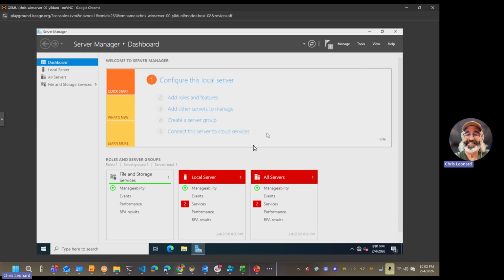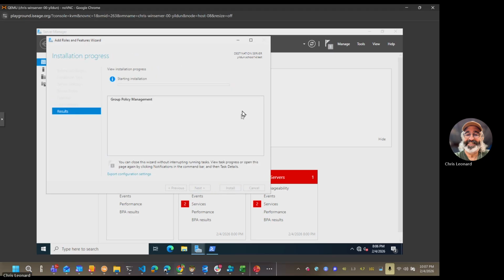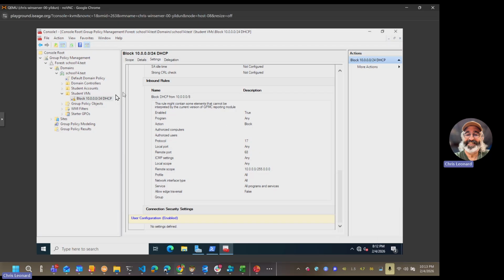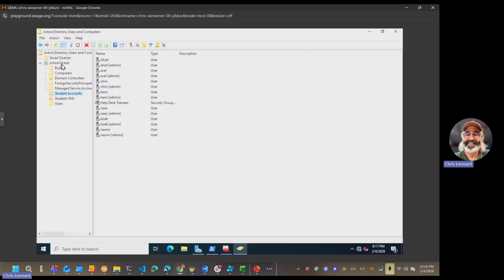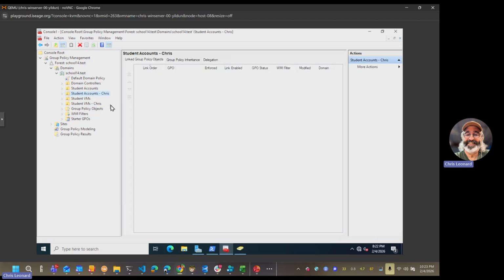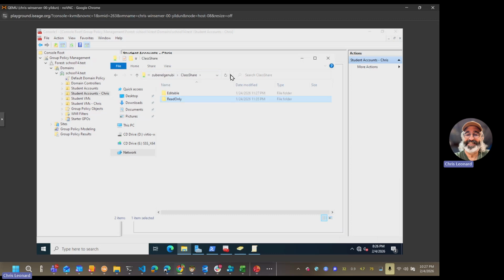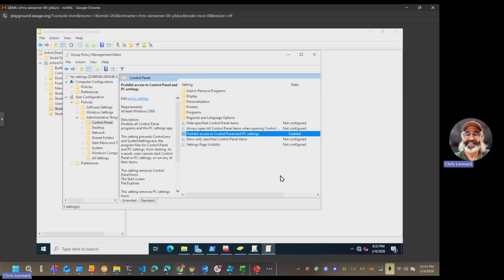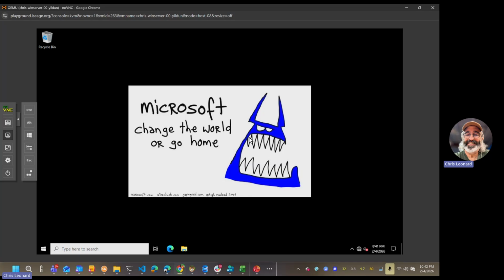CDC 2026 02 05 configuring user policy with active directory